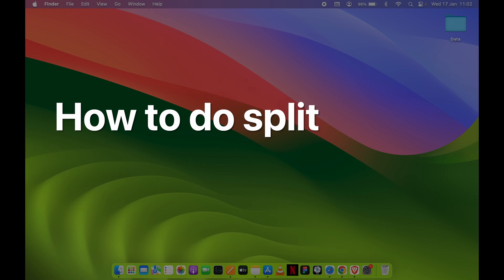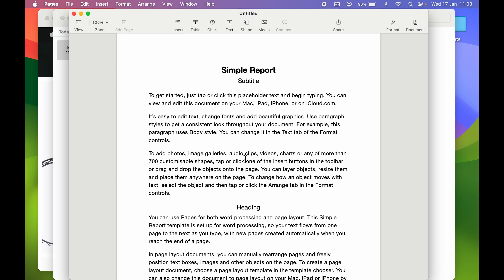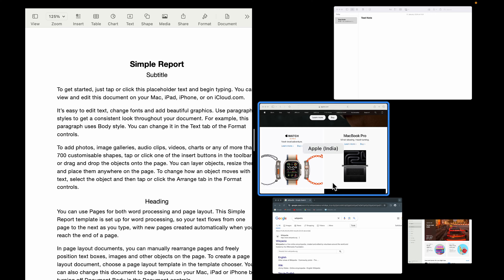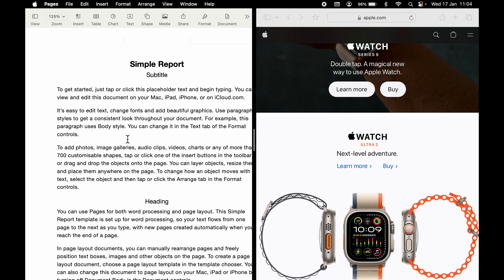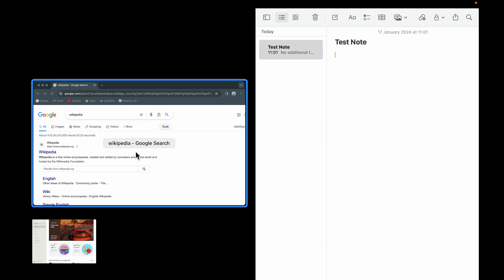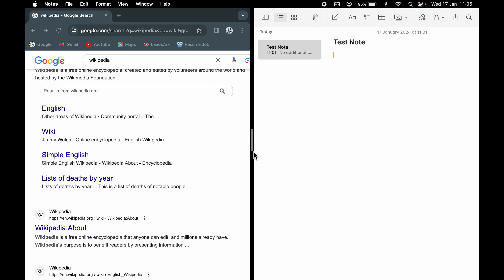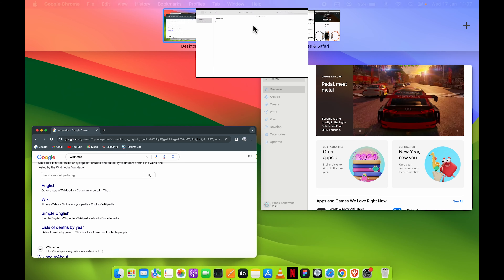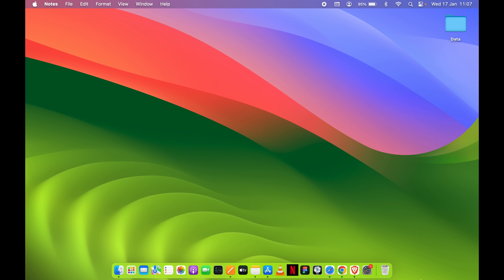Split Screen on MacBook - How to See Multiple Tabs Side By Side on Mac, MacBok Air, Pro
Splitting the screen in two, three, or four parts on a MacBook is a productivity feature that every user must know about. You can get things done faster if you interact with multiple applications in your workflow. Let me show you how to split your screen on Mac quickly and become the multi-tasking king or queen.